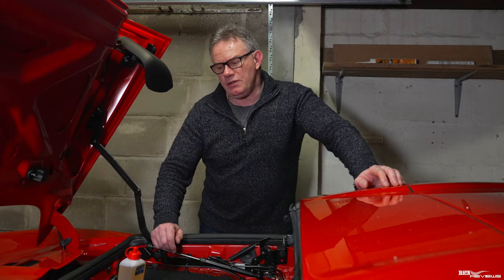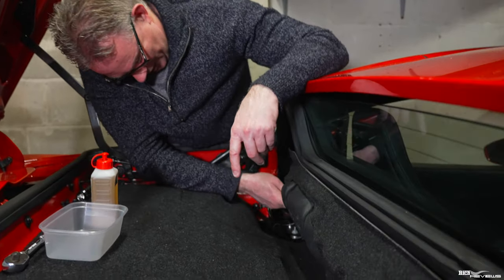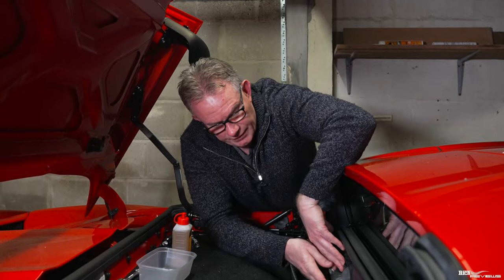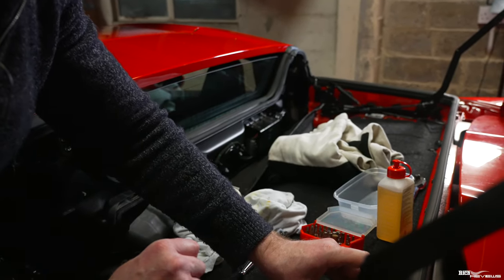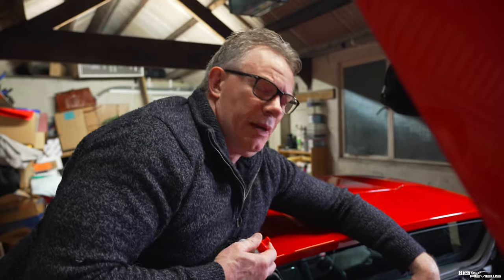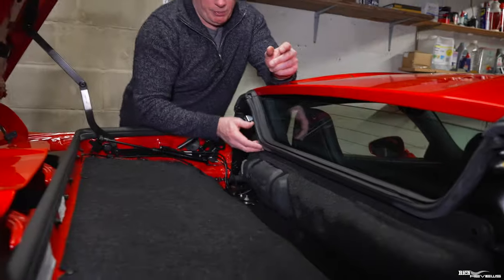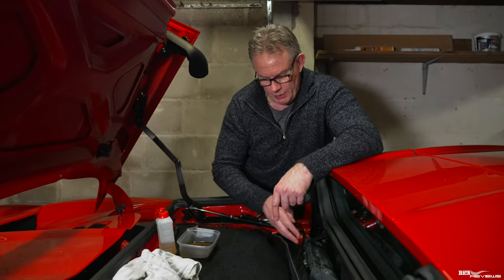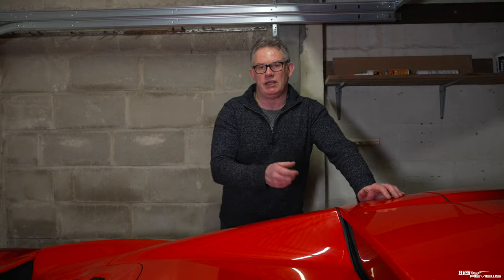Bleeding The Hydraulics of a Ferrari Folding Roof!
The Ferrari Roof Fix that No One talks about and is not on the Spider Service Schedule! Today we finalise the repair for the 458 folding roof by Bleeding the roof hydraulic system and in turn replace all the old hydraulic fluid. This made such a difference to the roof operation and should really be included in all Ferrari Spider maintenance schedules!

There is NO information online detailing how to repair the Ferrari 458 Spider folding roof, here I am the first to provide a detailed explanation!

Chapters:
00:00 Intro
00:13 Video introduction
00:27 Bleeding process
01:25 Access to hydraulic pump reservoir
03:10 How the pump/relay hub works
03:41 Revealing the hydraulic pump reservoir
04:50 Replacing the hydraulic oil
12:30 Bleeding hydraulic system
15:24 Topping up reservoir

RichReviews Services…
Technical Support - Pre-Purchase Inspection - Technical Support Calls - Specialist Parts Sourcing - Car Collection Video...